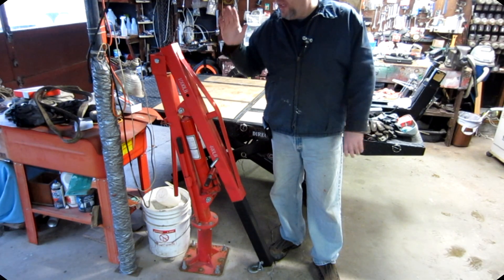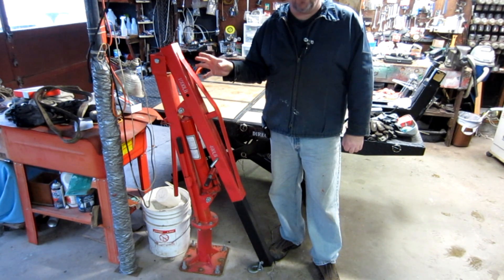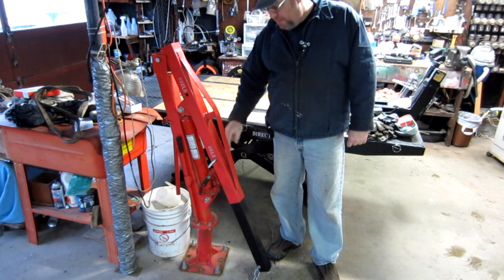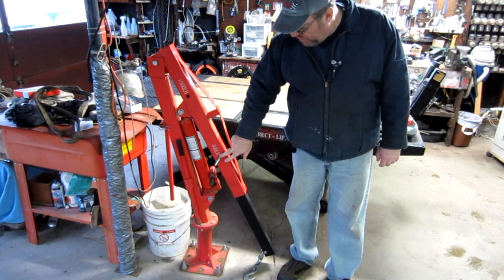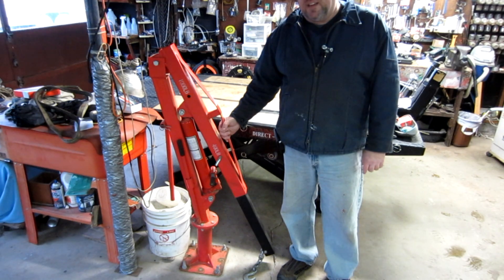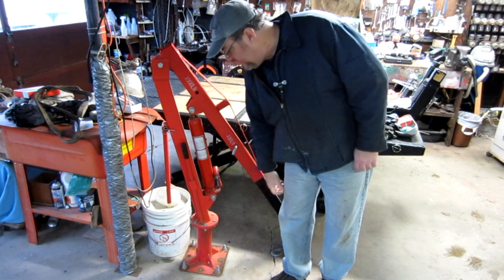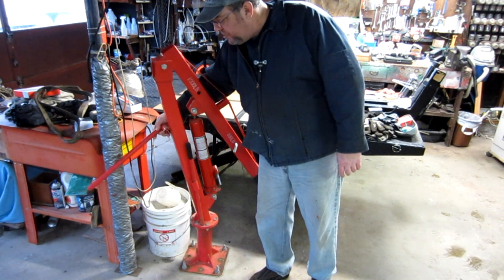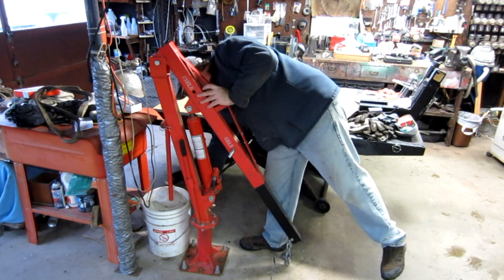Small Engine Riding Mower tractor Crane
If you're in the business of working on small engines such as lawn mowers and riding mowers that use typical small engines that are either two stroke or 4 stroke I'm showing you a product that's really nice to have. And that is a bed mounted crane. That was normally designed to be used in the back of a pickup truck like an F 150 f 250 350 or Chevy 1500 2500 or the Dodge Ram series or other Ford pickups. The crane which is hydraulic uses a ram instead of a cable winch setup. You can find these cranes in the links that I have included at a relatively inexpensive price. To have your own business or just as a hobby it's a good idea to have this type of equipment to help you out. This item is available from different manufacturers once you click the link. I also have some other videos in the same series that covers other products that are used in small engine work. You can use this crane to lift ATVs or quads snowmobiles riding lawn mowers such as craftsman MTD Yard Machines Toro Troy Bilt cub cadet John Deere and quads such as Honda Kawasaki Yamaha Polaris . I appreciate you watching my videos thanks.